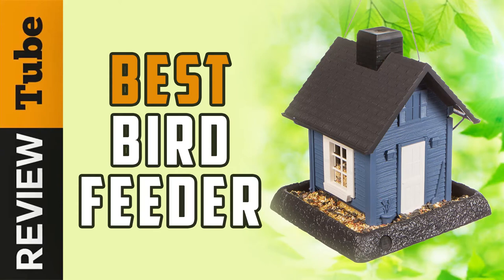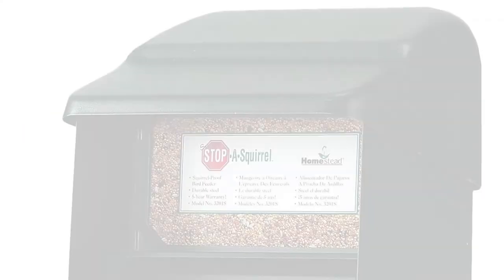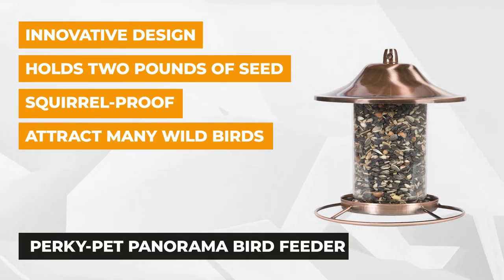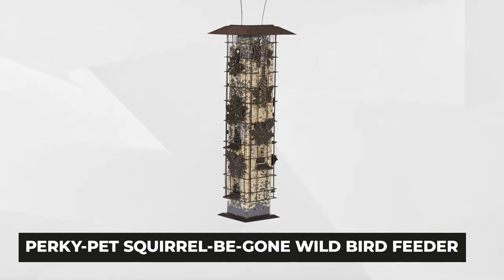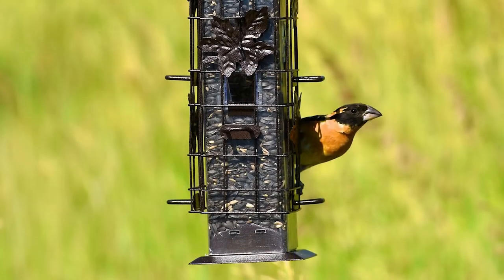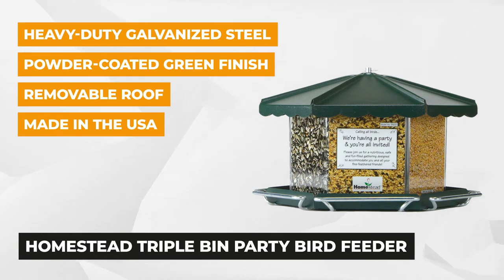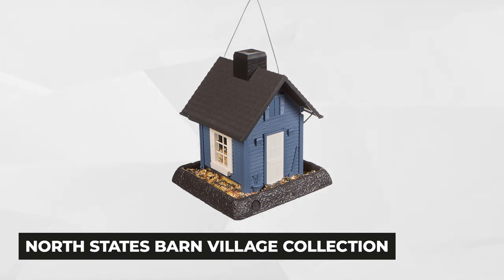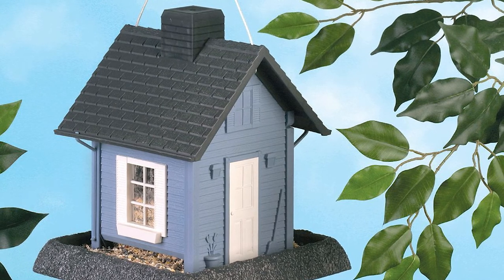✅Bird feeder: Best Bird feeder (Buying Guide)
Our trained experts have spent days researching the best Bird feeder available to buy online today.-  ⬇️Click SHOW MORE ⬇️
✅2. Perky-Pet Panorama Bird Feeder
✅3. Perky-Pet Wild Bird Feeder
✅4. Homestead Triple Bin Party Bird Feeder
✅5. North States Village Collection Bird Feeder

To save you both time and money, we’ve narrowed down to some of the best Bird feeders.
Check out an in-depth review of the best Bird feeder.

In this video, we make new research on the top best Birdfeeder.
This is the best Bird feeder review.
Best time for buying your first Work Boots.
If you think about another Bird feeder let us know and we will look at it as there are many other Bird feeder choices.

the Best Work Boots
Work Boots